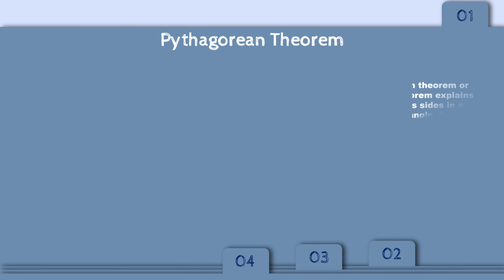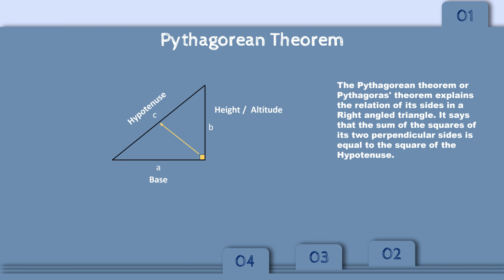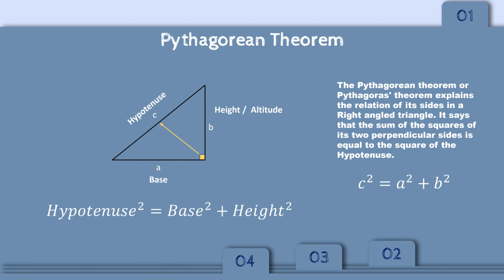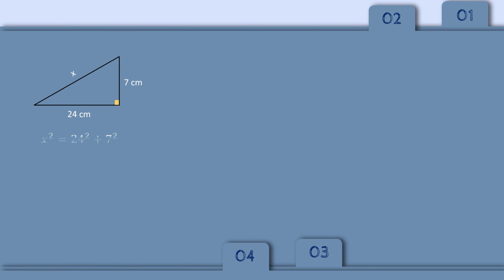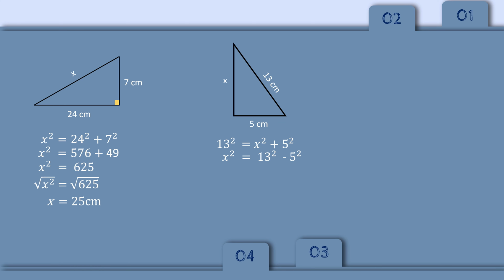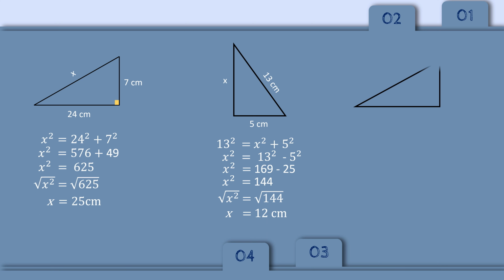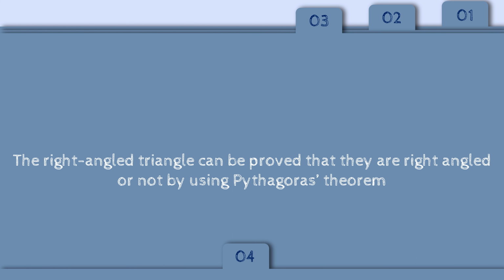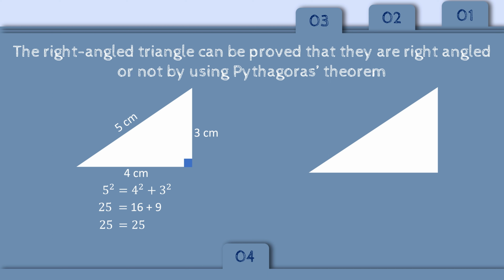Pythagoras's Theorem For IGCSE Math | Cambridge Math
This video covers the basics of Pythagoras's Theorem with the help of examples.